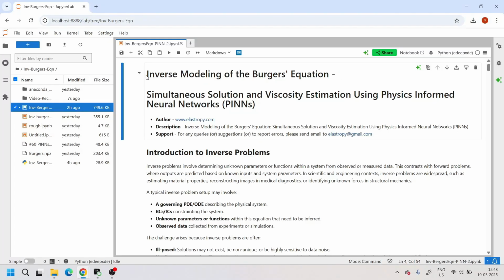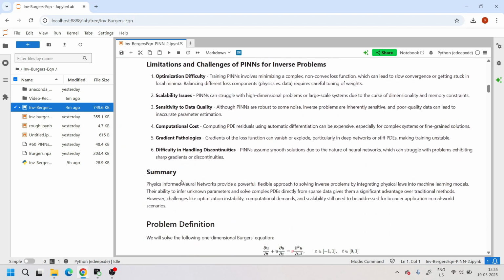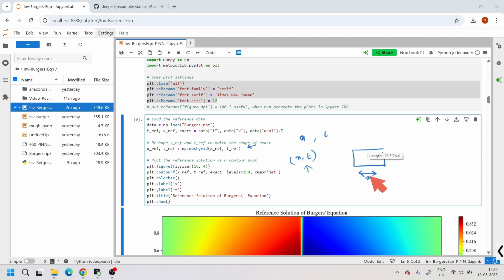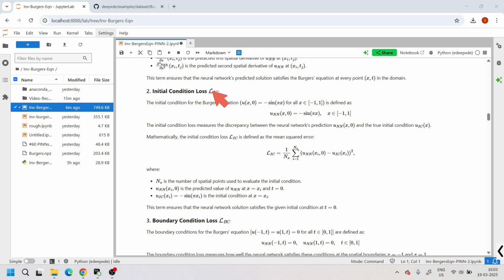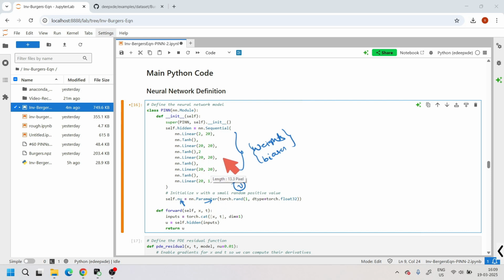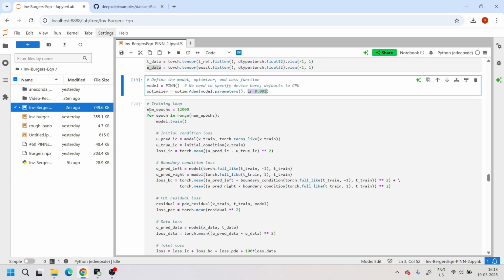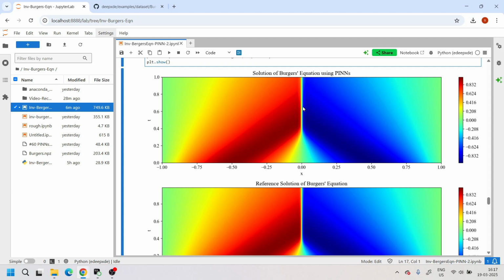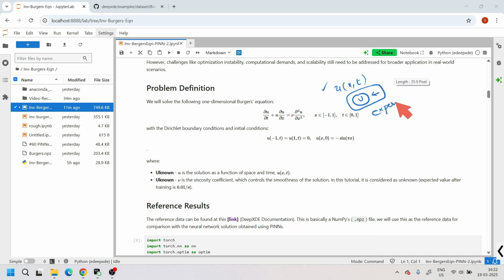Inverse Burgers' Equation: Simultaneous Solution & Viscosity Parameter Estimation Using PINNs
Video-ID-V20250320-AA

In this tutorial, we explore how to solve the inverse Burgers' equation using Physics-Informed Neural Networks (PINNs). We'll simultaneously learn the solution u(x,t) and estimate an unknown parameter— viscosity — directly from sparse observational data.

🚀 What You'll Learn:
✅ What is an inverse problem, and how is it different from a forward problem?
✅ Why are PINNs the best approach for solving inverse problems?
✅ How to enforce governing physics (PDE constraints) in a neural network.
✅ Step-by-step implementation of a PINN for Inverse Burgers' equation using PyTorch.
✅ How to estimate an unknown viscosity parameter while solving the PDE.
✅ Visualizing results and comparing the PINN solution to reference data.

📂 *Get This Tutorial Project Files*
- Download the exact files used in this tutorial and practice hands-on. *Link*
- *Want to go beyond this single project?* → This tutorial is part of our full course on *Physics Informed Neural Networks Masterclass* , which includes lifetime access to all video lessons and complete source code for every algorithm. *Link*